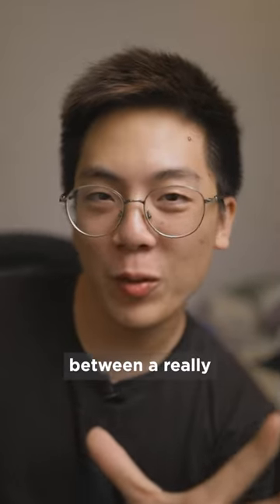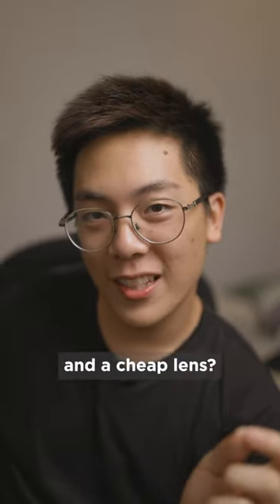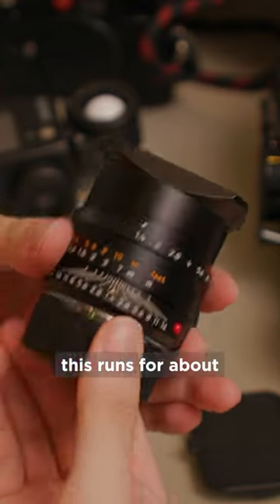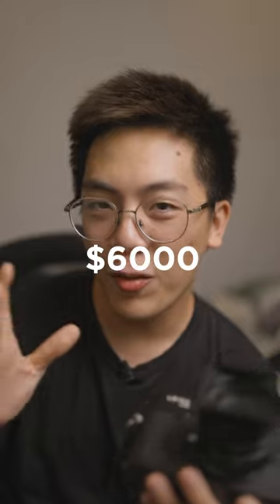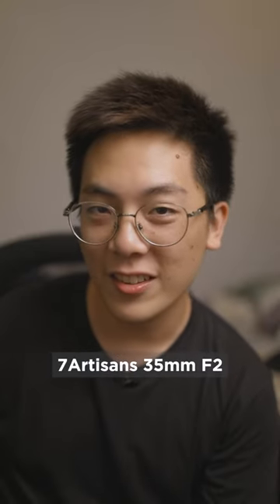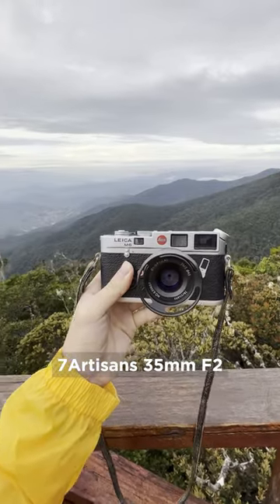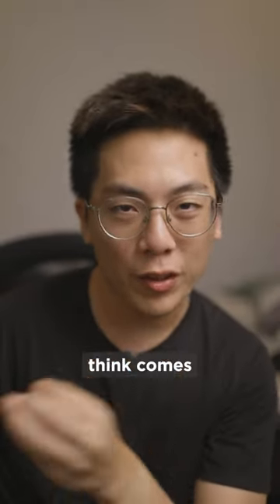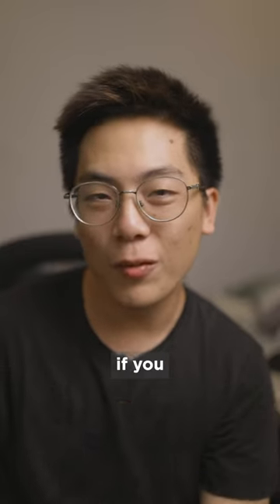$6000 Leica Lens vs $300 Lens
7Artisans: 3, 6, 7, 8, 9, 11
Leica: 1, 2, 4, 5, 10